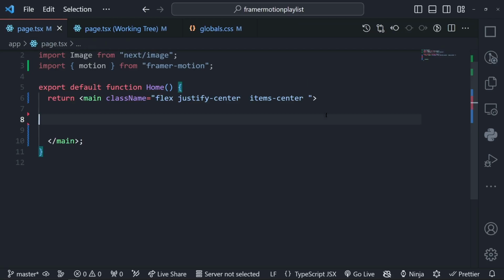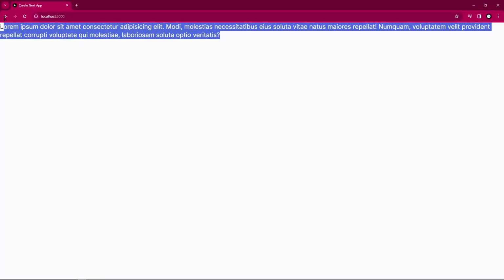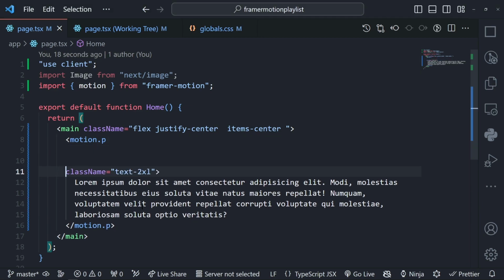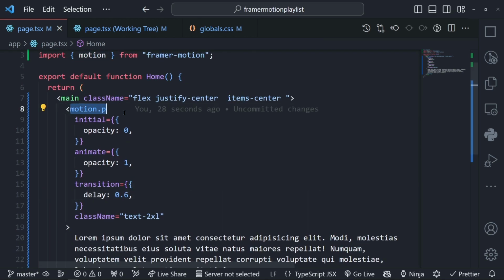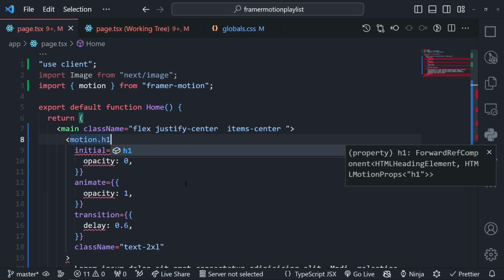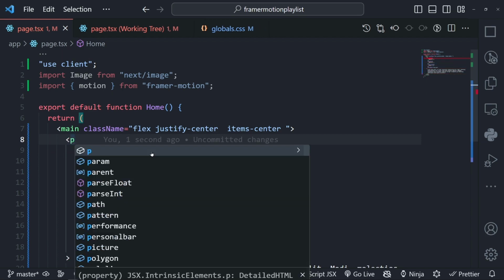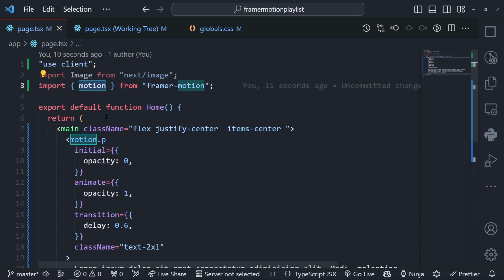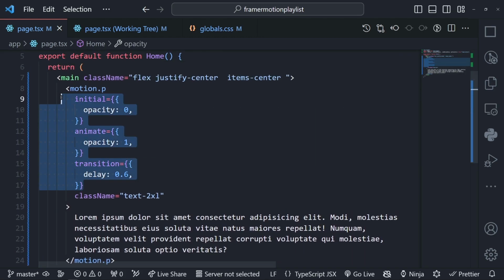3 | Framer Motion React Tutorial: : Deep dive - Motion components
In this video, we dive deep into motion components, the backbone of creating stunning animations in React applications using Framer Motion. Motion components provide a simple and intuitive way to add animation to your UI elements, bringing them to life and enhancing user experience.